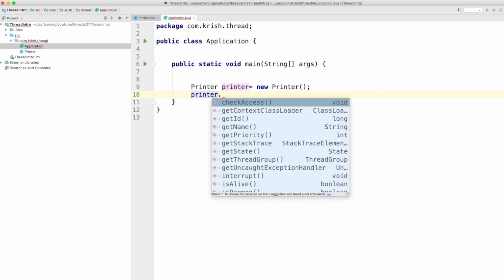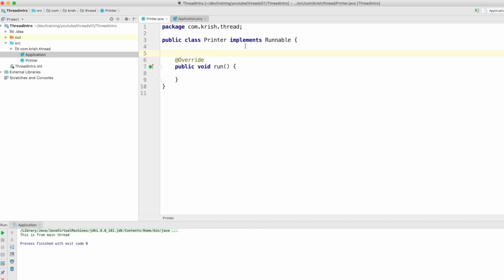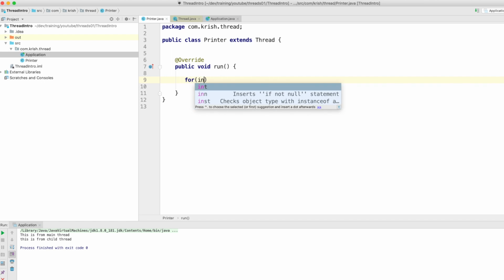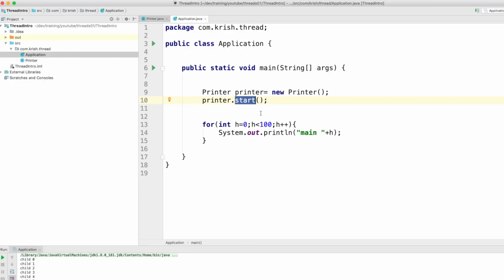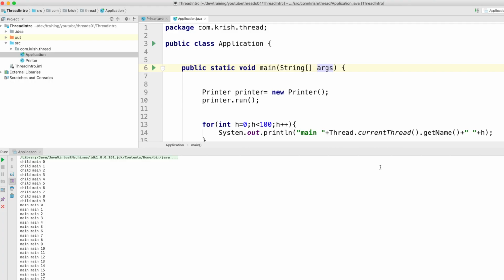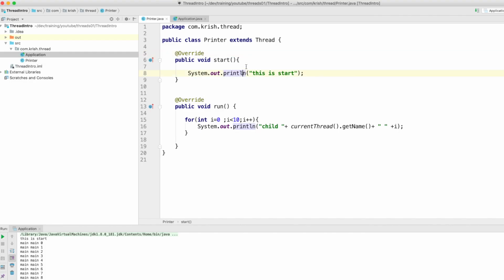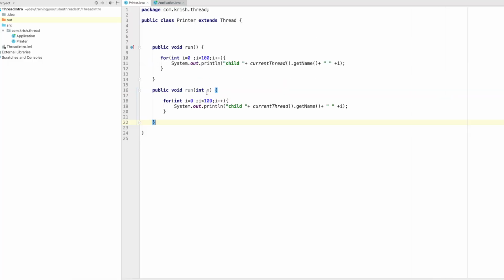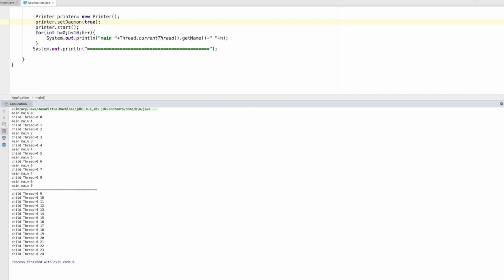Threads in Java 02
This video created as a response to a significant number of requests I got to discuss Thread in Java. this is the second video of the collection which discussing various subtopics in Thread/concurrency in java from very basic to advance.